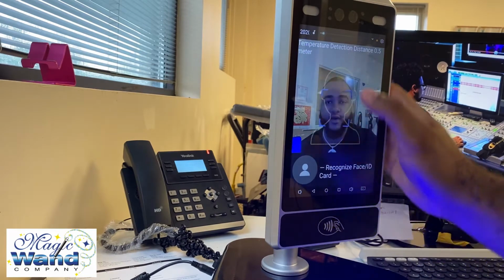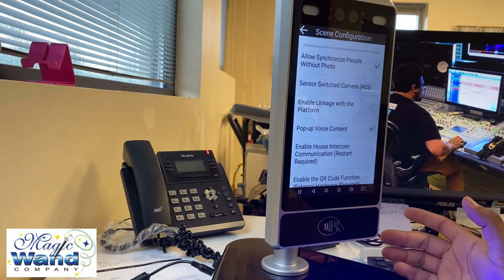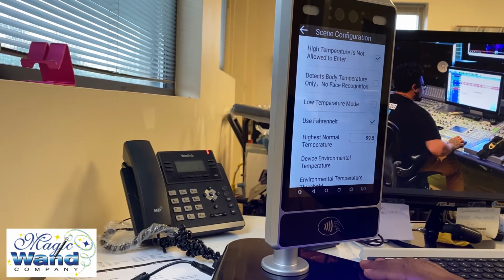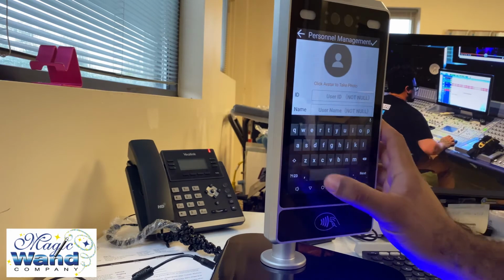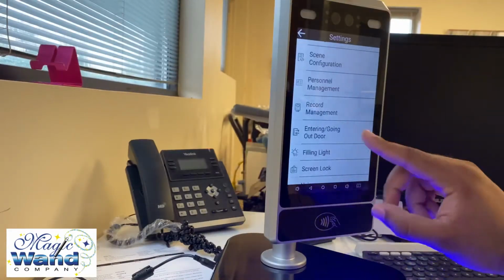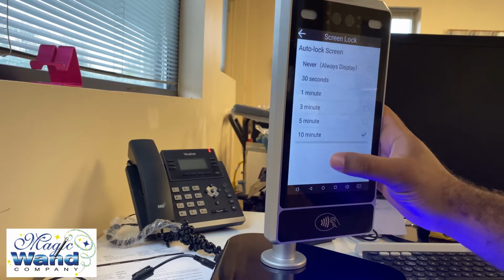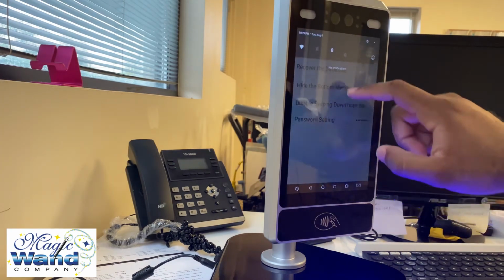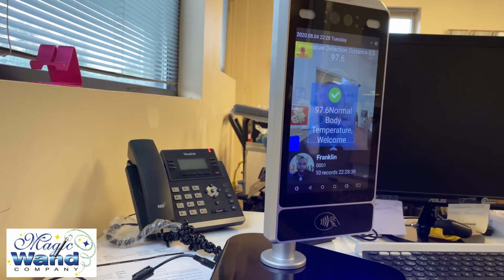FACE RECOGNITION AND THERMAL DETECTION TERMINAL - USER GUIDE PART 1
Hey when you're done with this one click the link below for part 2!